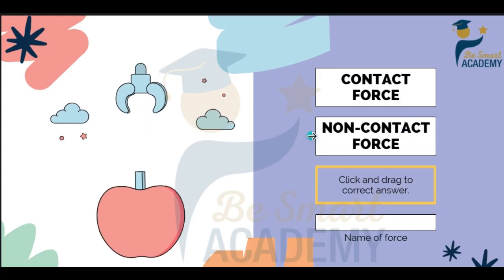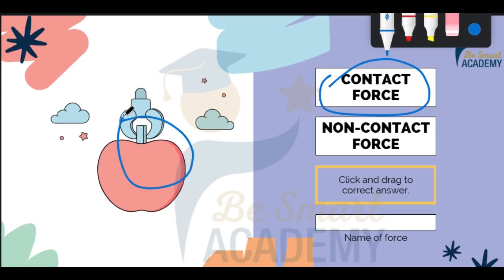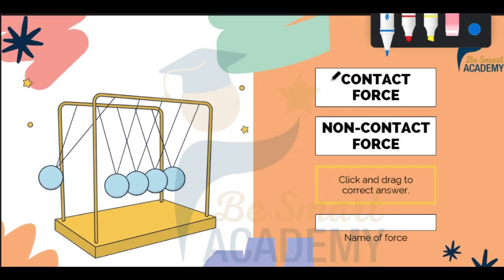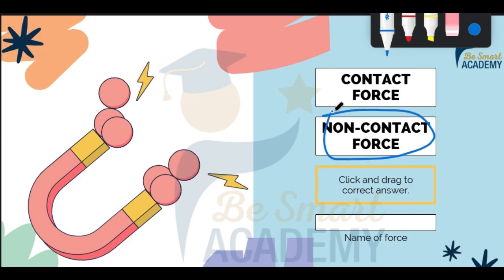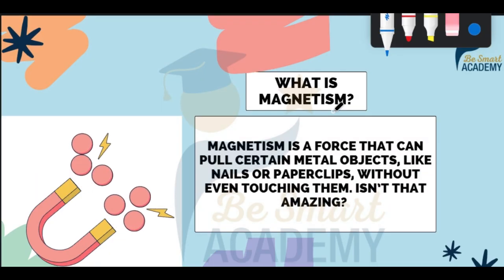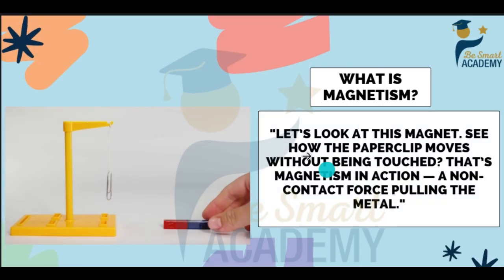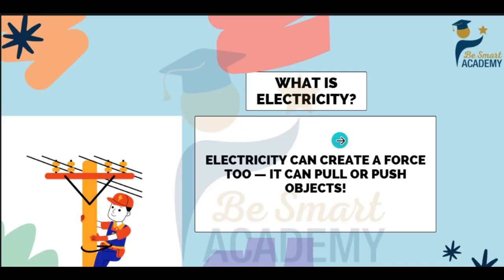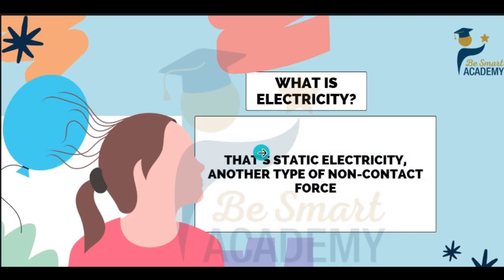Science(Grade 3): Motion and Forces